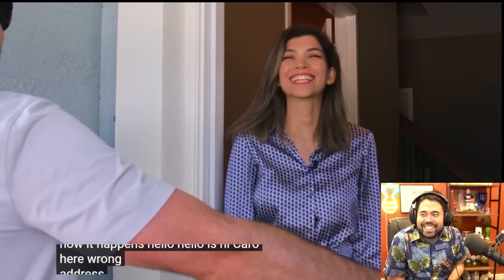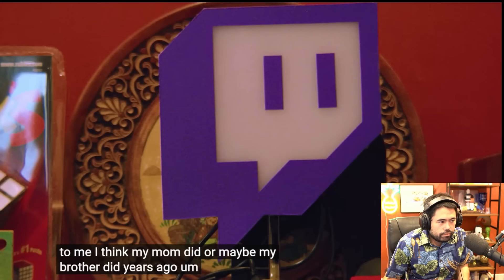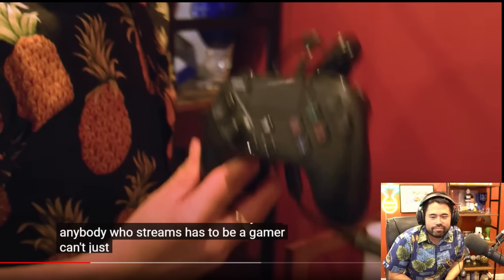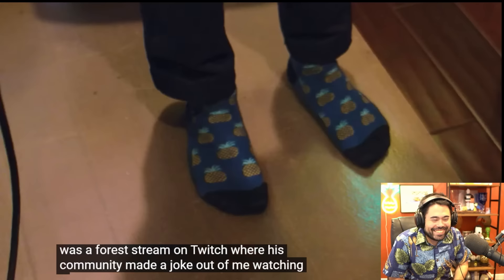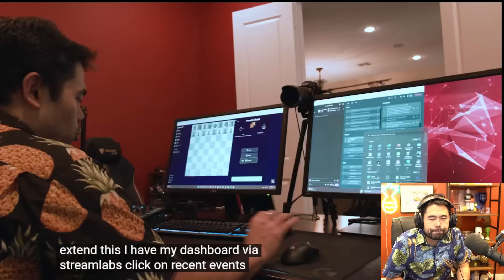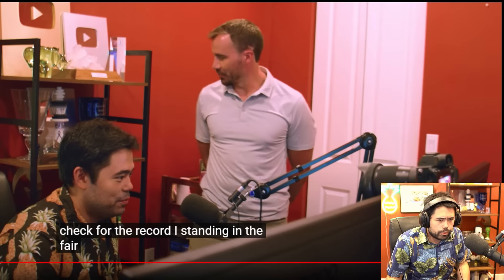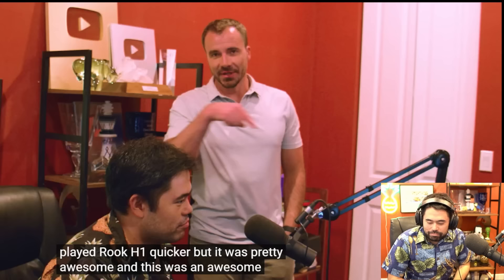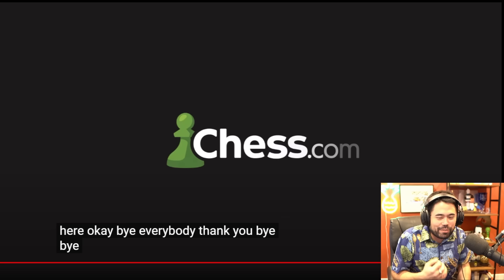"There's Nothing Incriminating" - Hikaru Nakamura House Tour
Hikaru Nakamura gives a tour of his streaming setup and studio with Danny Rensch for Chess.com